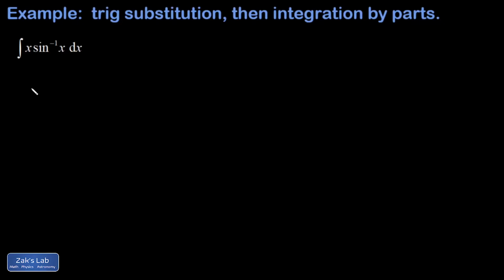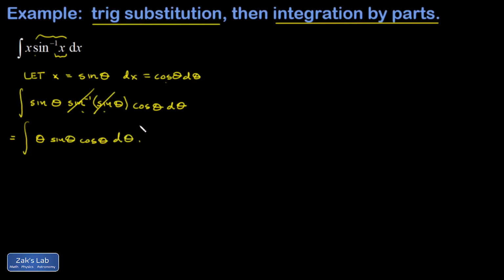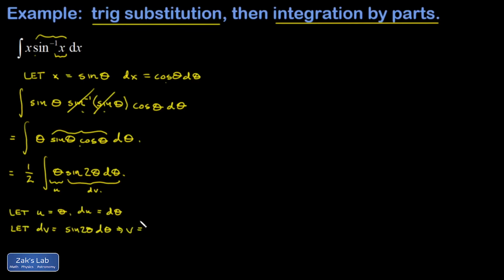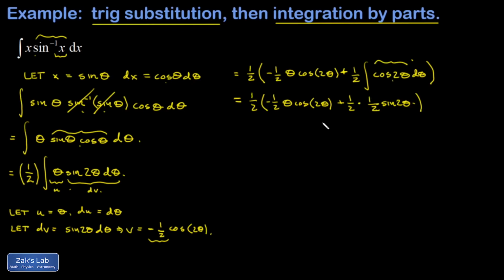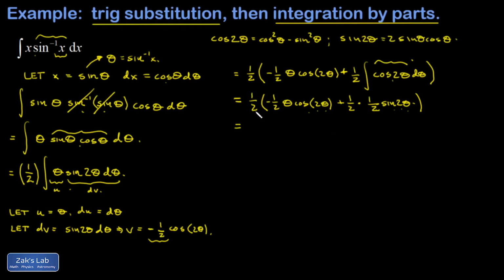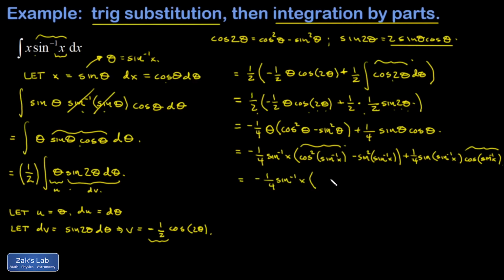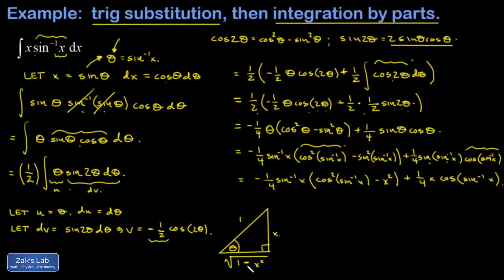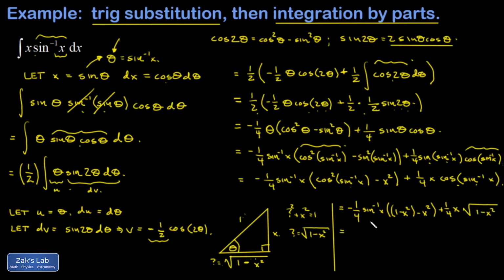x*arcsin(x) trig sub and integration by parts, integral x*inverse sine, integrate x*sin inverse.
In this trig sub and integration by parts integral, we compute integral x*inverse sine; i.e. we integrate x*sin inverse or x*arcsin(x) integral.

The initial trig sub here is to let x=sin(theta) and we also transform the differential, which results in the integral t*cos(t)sin(t).  We use the trig identity sin(2t)=2sin(t)cos(t) on this, which produces a classic integration by parts integral.

When we're done guessing the antiderivative, we have to sub in the original definition of x into the antiderivative.  This requires finding cos(inverse sine) in the antiderivative.

We use a reference triangle to compute cosine of (sin(x))^-1 and express the final answer with a +C!